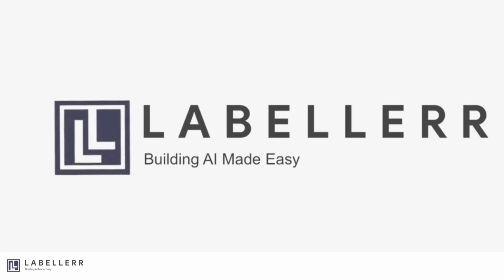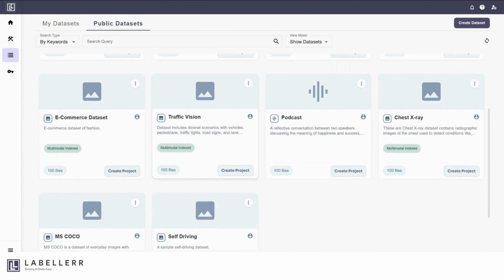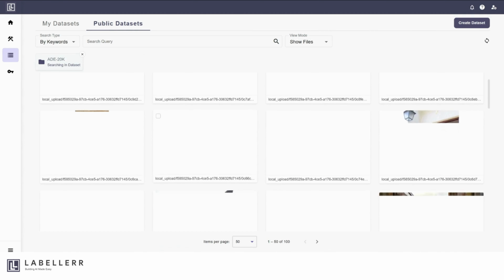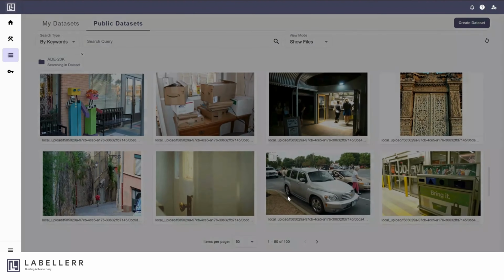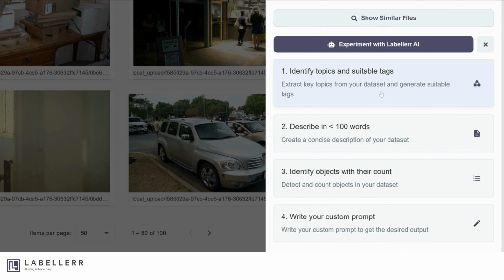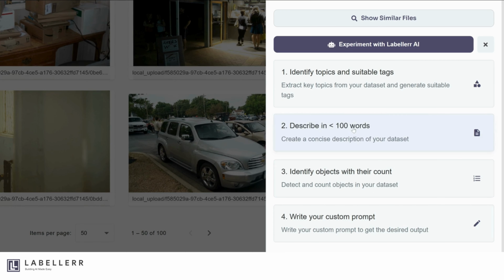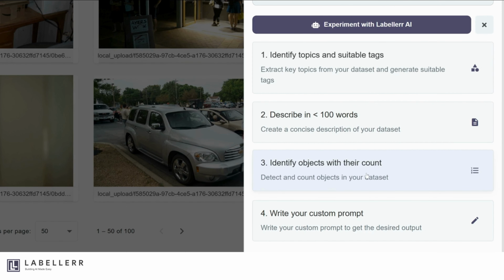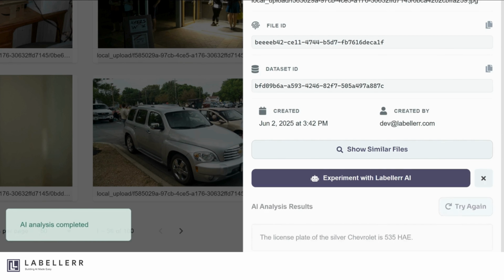Explore Your Dataset with Labellerr’s AI: Tags, Descriptions, Object Counts & More!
You can now use Labellerr AI’s under your Dataset section! In this video, we explore publicly available datasets, auto-tagging, object counting, image descriptions, and even custom AI prompts, all in just a few clicks. Try it out and boost your annotation workflow today with Labellerr!